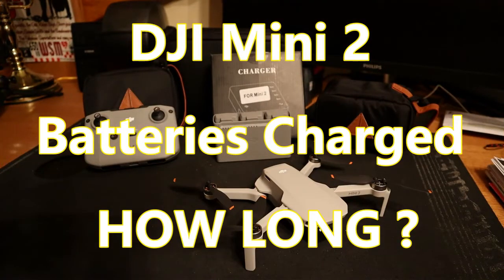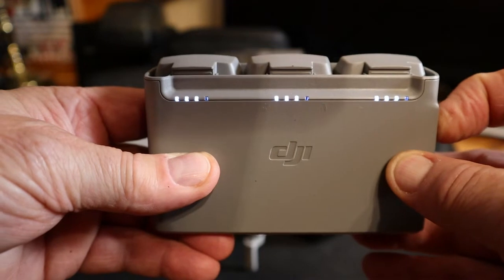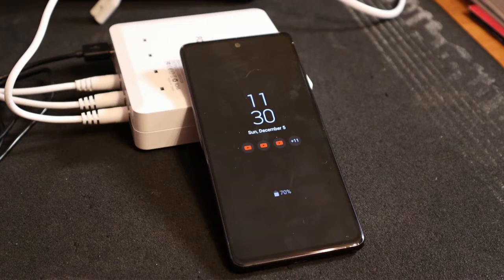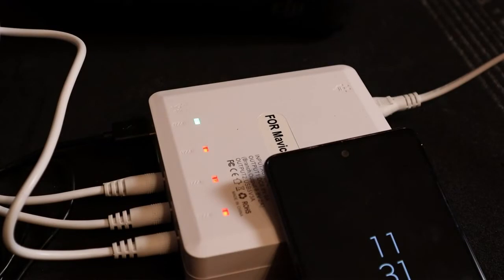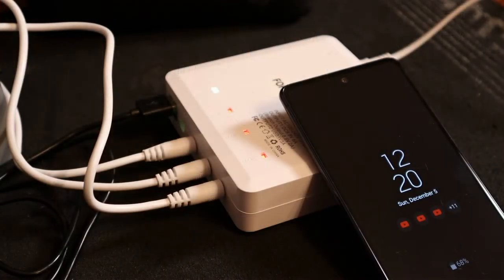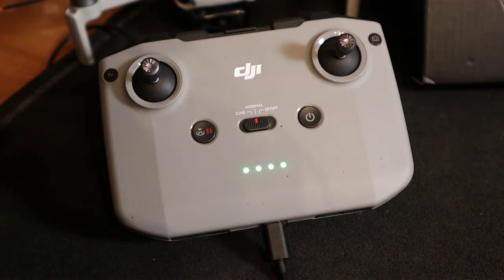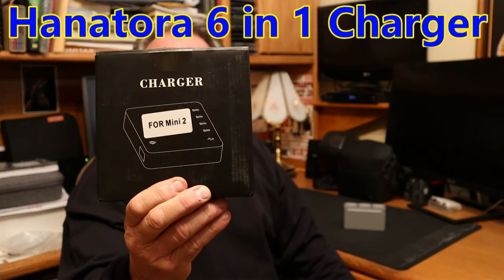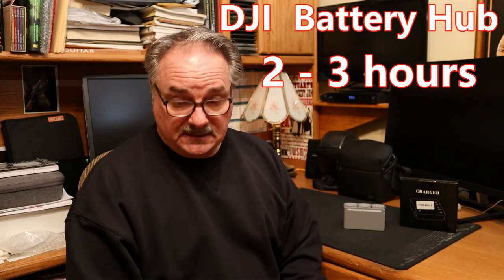HOW LONG To Charge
Want to charge your Mini 2 DJI batteries, controller and maybe your phone all at once ?